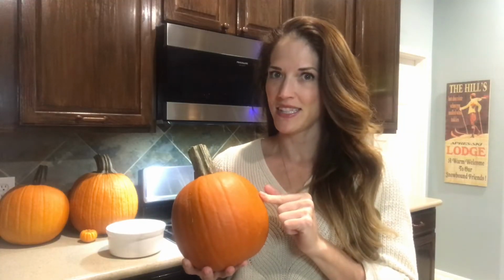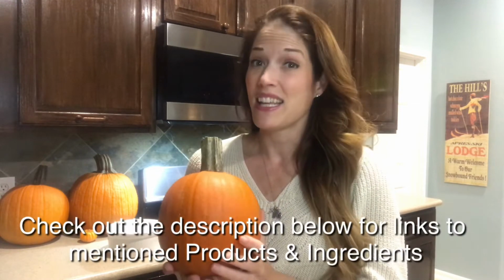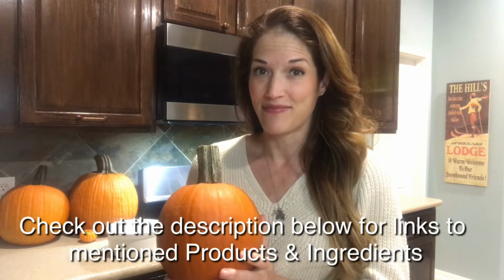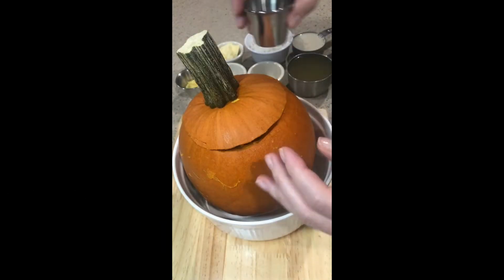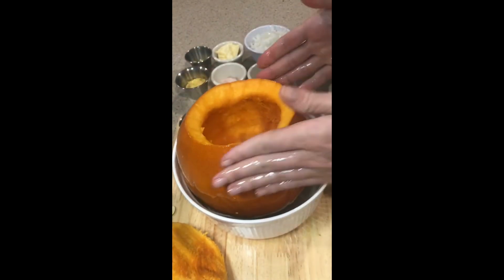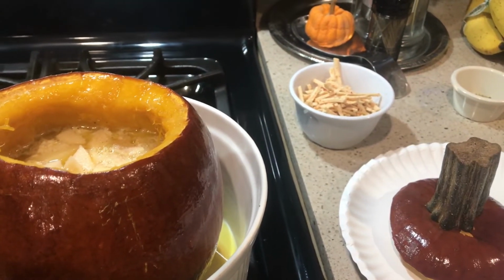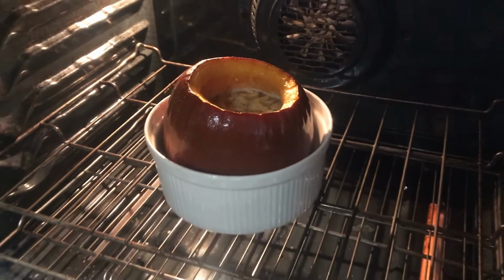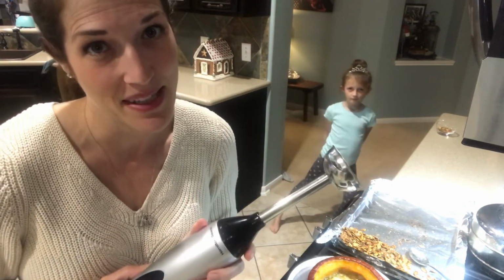How to Make a Whole Pumpkin Pie Soup in Pumpkin | Food Allergy Thanksgiving Soup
How to Make a Whole Pumpkin Pie Soup in a Pumpkin. This recipe is a beautiful addition to your Thanksgiving tablescape, plus it is FREE of all Top 8 Food Allergens!

♡♡ To be entered to win a $100 Amazon Gift Card

I will select a winner from my instagram comments on December 15th!

♡ I T E M S  S H O W N ♡

Organic Baking Pie Pumpkin (about 4-8 lbs)

Earth Balance Soy Free Buttery Spread

Organic Garlic

Organic Yellow Onion

Pink Himalayan Salt

Lemon Pepper

Nutritional Yeast

Low Sodium Organic Chicken Broth

Original Unsweetened Flaxmilk (I prefer the Good Karma brand)

Organic Gala Apple

Daiya Pepper Jack Cheese

Organic Oregano

Hamilton Beach Immersion Hand Blender

2 Quart Large Round Souffle Baking Dish

Classic Ice Cream Spade Scoop (dishwasher safe)

Vietri Incanto Stone White Lace Cereal Bowl

Gracewords Flatware

*NEW!* You can find ALL my favorite Amazon products by category here!

I’ve been a fan of cooking shows since I was a little girl and this recipe is a food allergy friendly twist on Alton Brown’s Pumpkin Pie Soup recipe (found I love how he entertains as well as educates his viewers! Thank you for inspiring me, Mr. Brown :-)

Making Friends With Food Allergies™ is an Everyday Struggle for Many. Follow our LIVEstream Experience where we share fun, family-friendly recipes, inspiration for overwhelmed parents of food allergy kiddos, shopping & ingredient tips, restaurant advice & reviews (based on allergy-friendliness), and more...